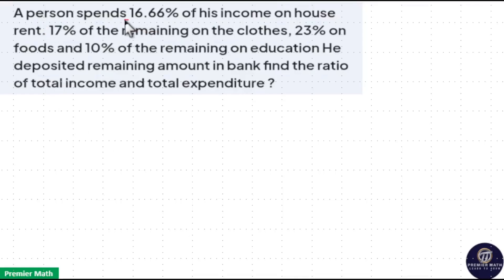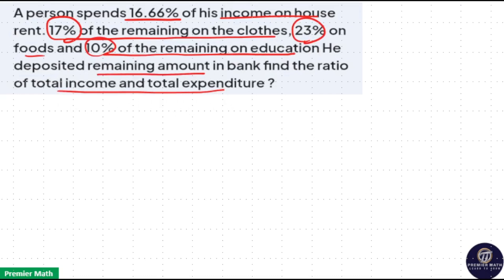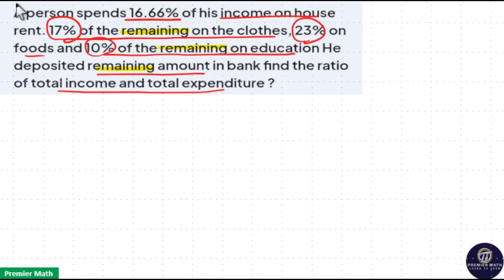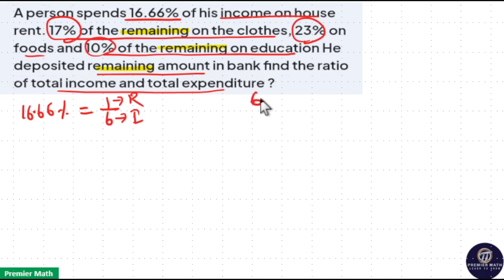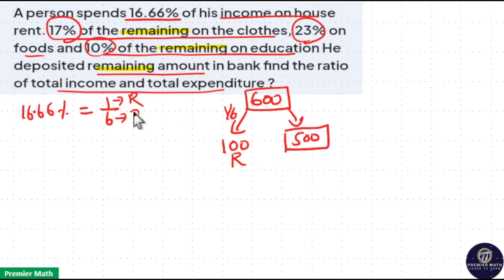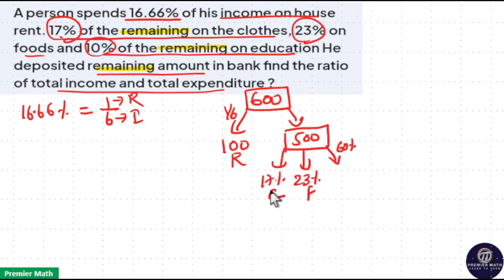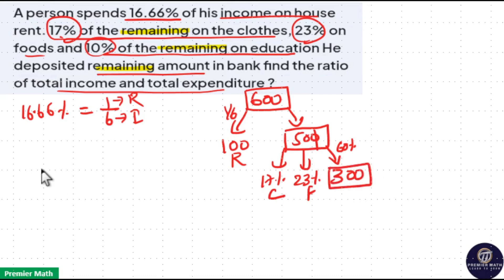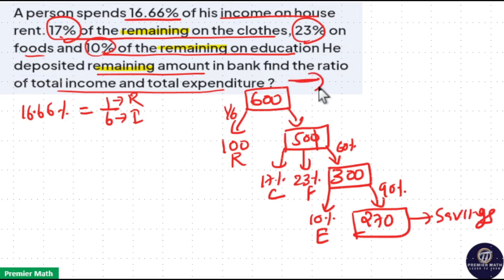A person spends 16 66% of his income on house rent, 17% of the remaining on the clothes, 23% on food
00:00 A person spends 16.66% of his income on house rent. 17% of the remaining on the clothes, 23% on foods and 10% of the remaining on education He deposited remaining amount in bank find the ratio of total income and total expenditure